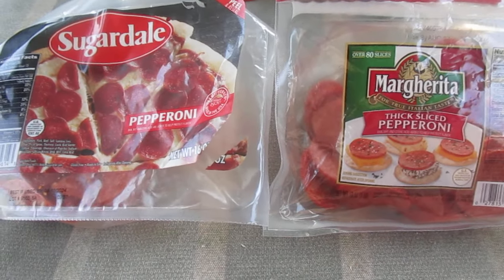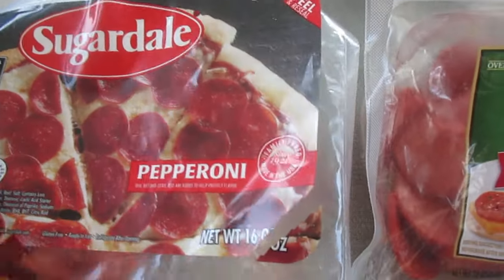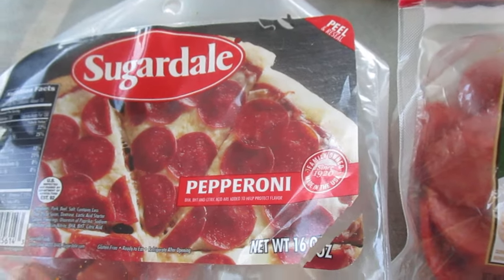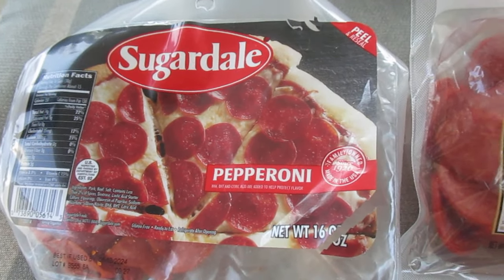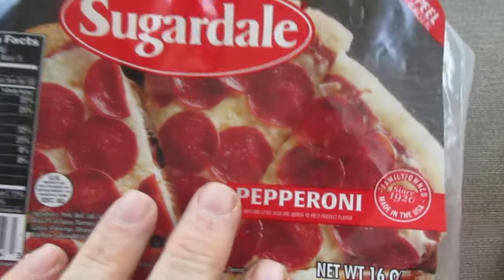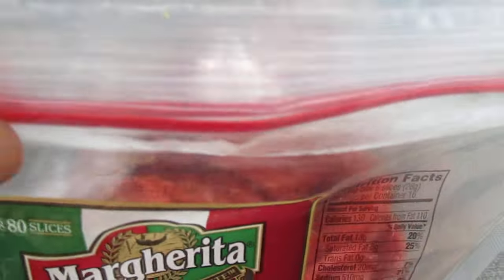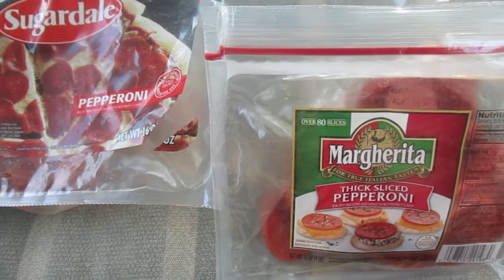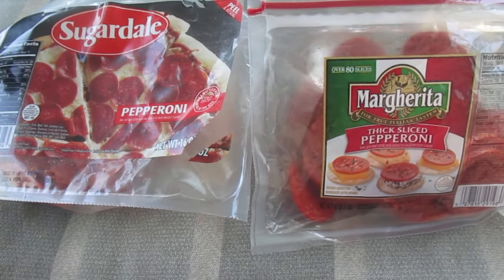Stop this kind of packaging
Go back to the old way, this way does not work.
It ends up increasing food waste.